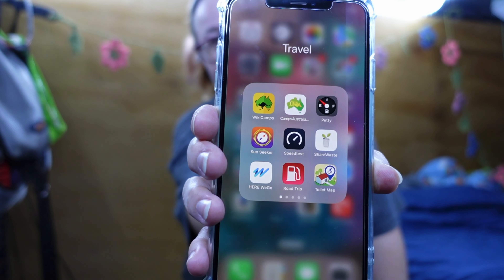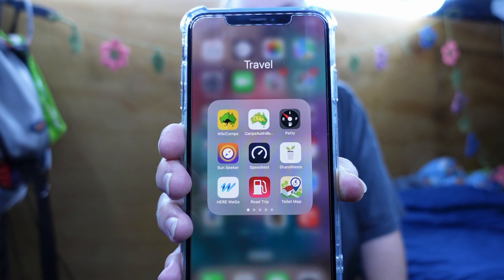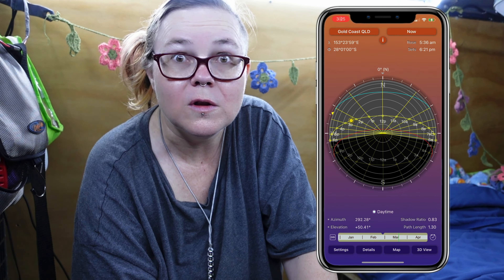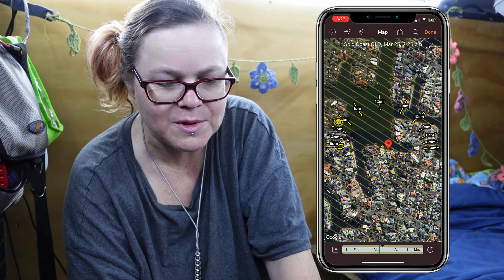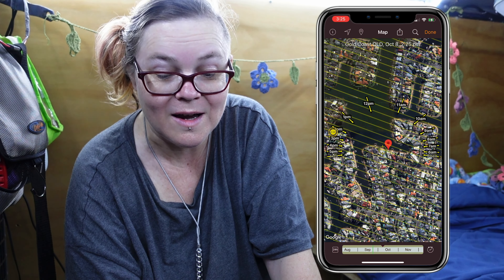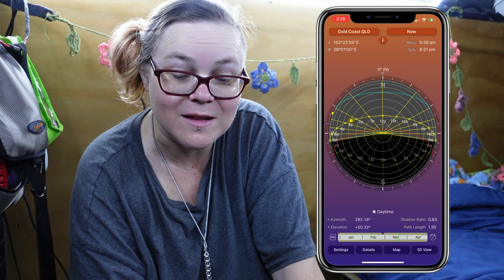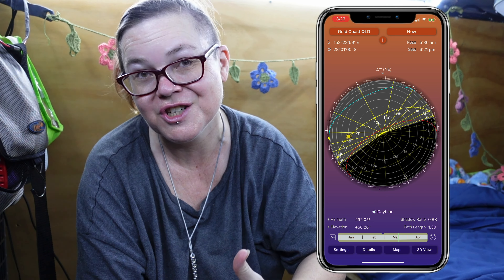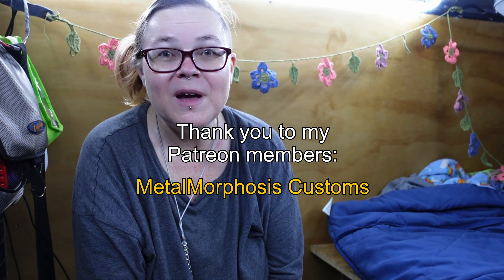The BEST apps for van life and travel in 2024 - JWNF [CC]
Here I tell you about the best apps for van life that I use all the time, and I explain what they do and how they’re useful.

Find the apps I’ve mentioned here…

I respect and honour Aboriginal and Torres Strait Islander Elders past, present, and future. I humbly acknowledge the people of the Bundajalung Nation when I stay on and pass through their lands, not on any single occasion but always. Always was, always will be.

00:00 Introduction to the best apps for van life
01:33 WikiCamps Australia and Camps Australia Wide for finding campsites
05:53 Road Trip for vehicle information and fuel economy
06:56 Petty and Petrol Spy for finding cheap petrol
08:34 HERE WeGo for offline mapping and turn-by-turn navigation
10:00 Toilet Map for finding public toilets
11:49 Speedtest by Ookla for checking connection speeds
13:47 Sun Seeker for finding sun for solar panels
14:48 ShareWaste to find places to put food waste